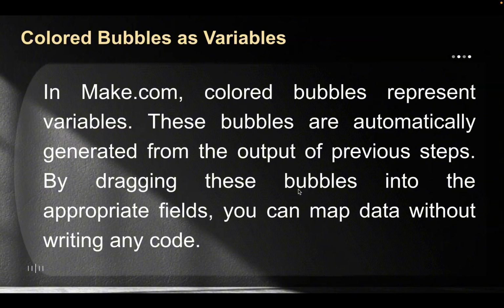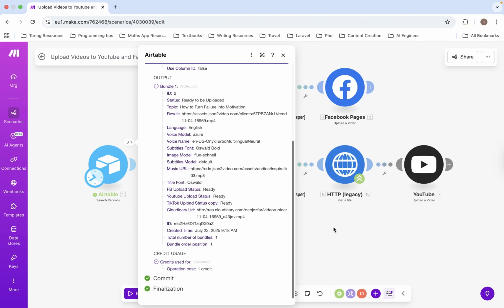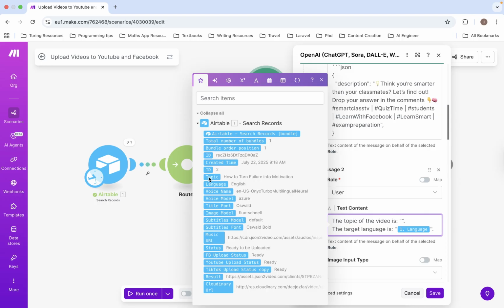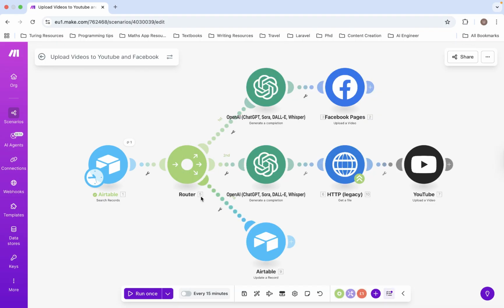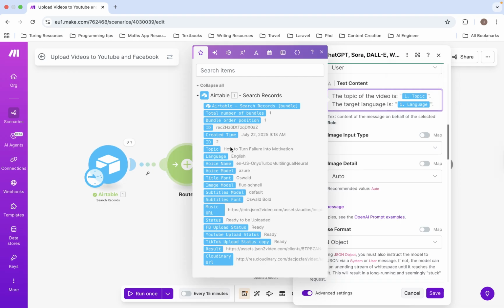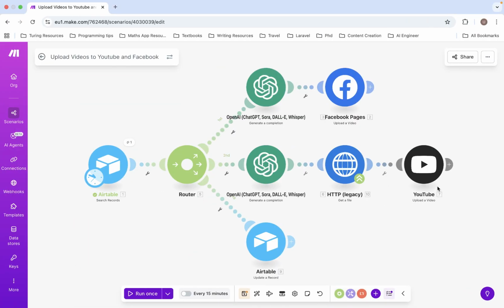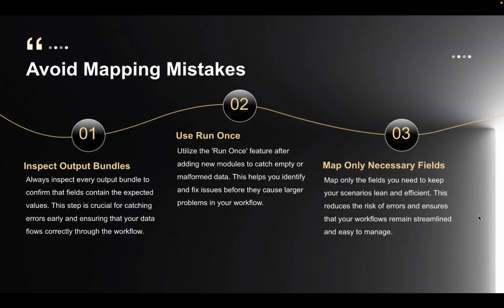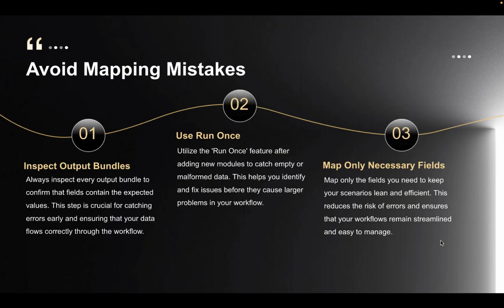Make.com Data Mapping Explained – Variables, Data Types & Automation Logic (Beginner Guide)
Data mapping is one of the most important skills you must master to use Make.com effectively.
In this beginner-friendly tutorial, you’ll learn how data flows between modules, how to use variables, and how to avoid the most common mistakes that break automations.

🔵 What you’ll learn in this video:
• What data mapping is in Make.com
• How variables work
• Understanding text, numbers, dates, arrays, and objects
• How to map data between modules correctly
• Using the magic wand tool
• Preventing common beginner errors

If you’ve ever been confused by those colored bubbles in Make.com — this video will make everything click.